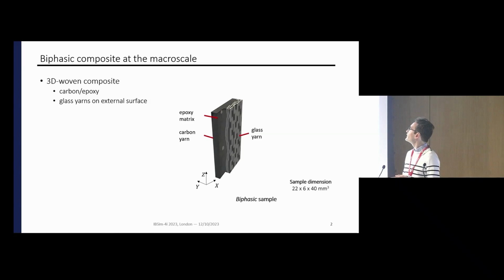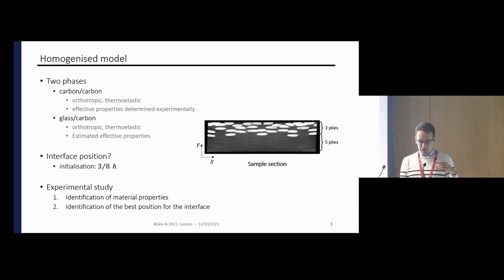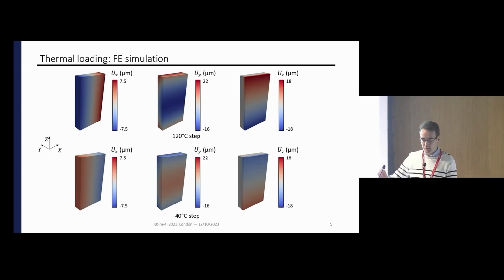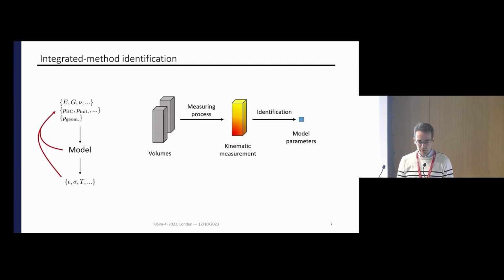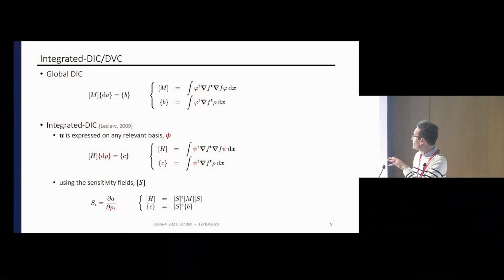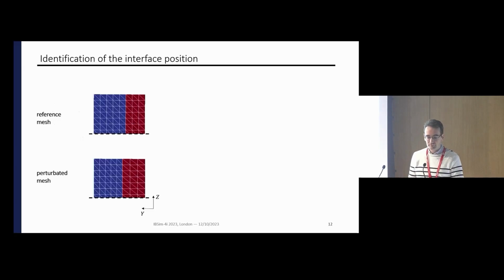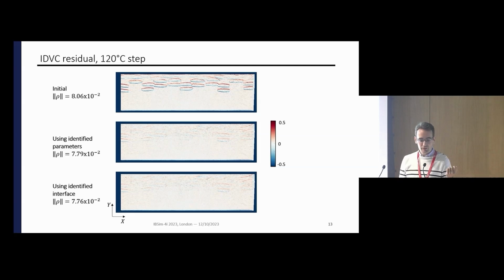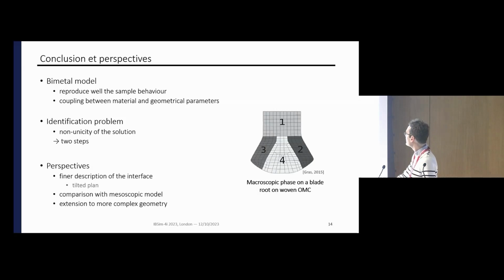IBSim-4i 2023: Léonard Turpin, Diamond Light Source, UK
Identification of a mechanically based interface from an in-situ experiment